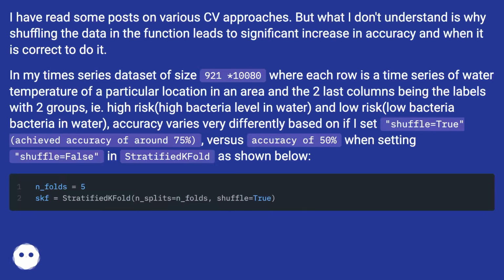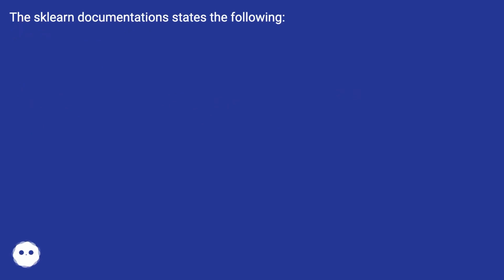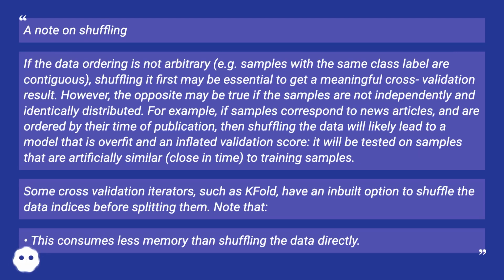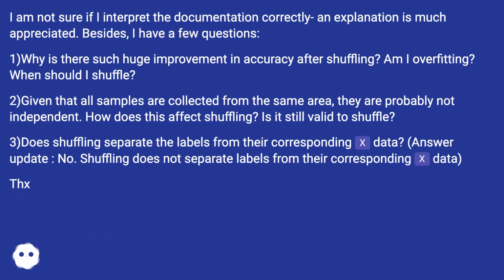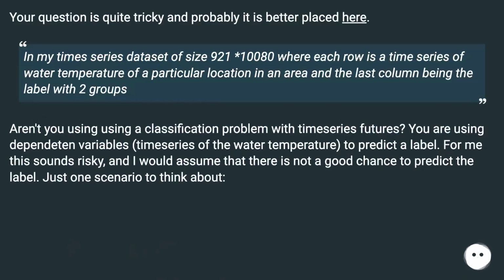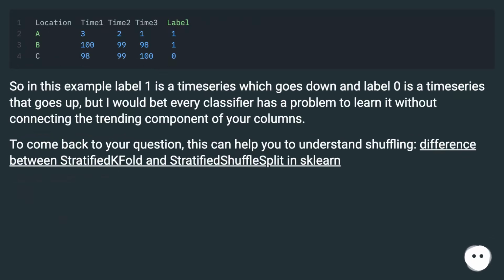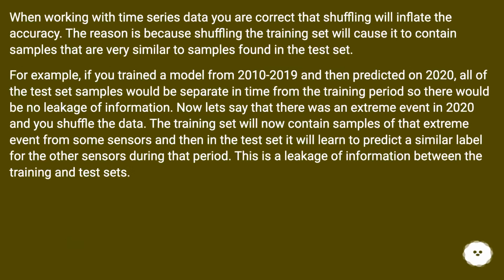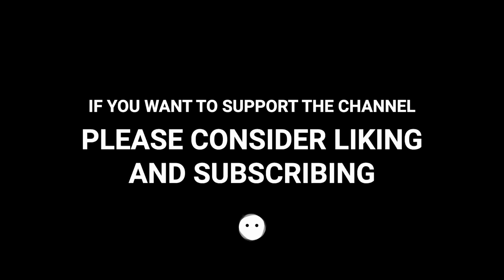When should I shuffle in StratifiedKFold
Chapters
00:00 When Should I Shuffle In Stratifiedkfold
02:43 Accepted Answer Score 0
03:45 Answer 2 Score 2
04:25 Thank you